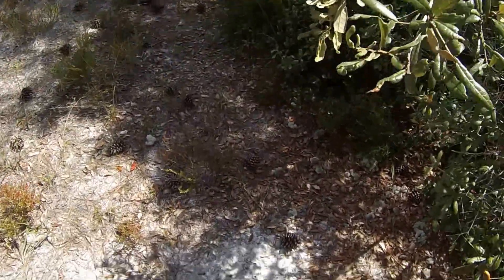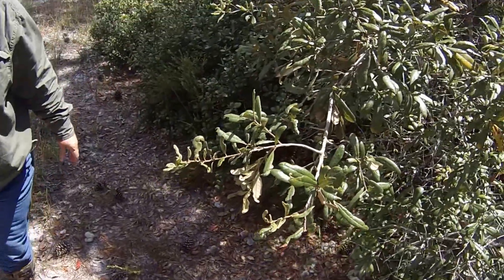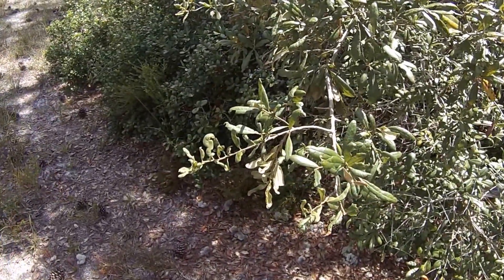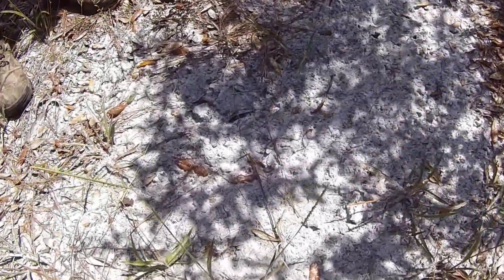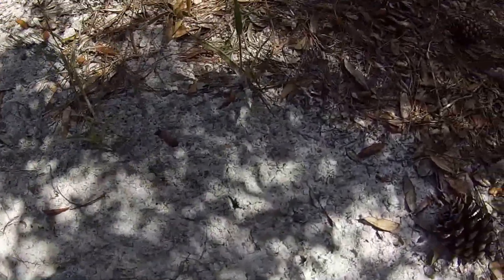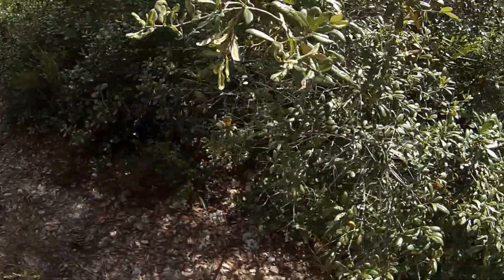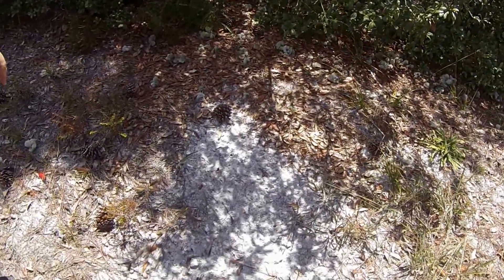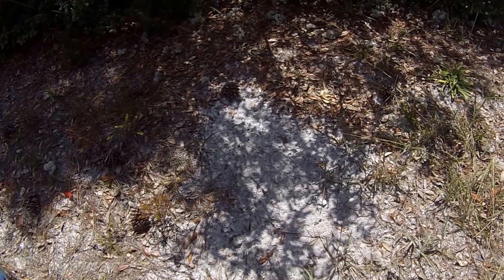Deer Scrape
Goethe Woods Florida